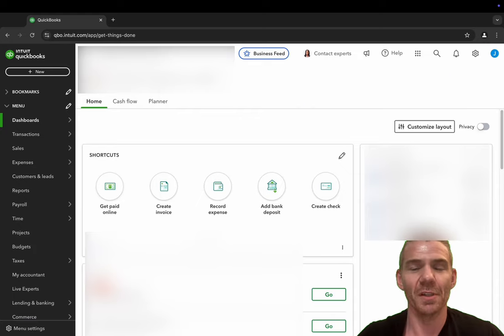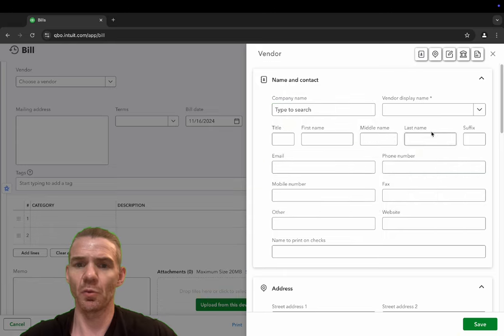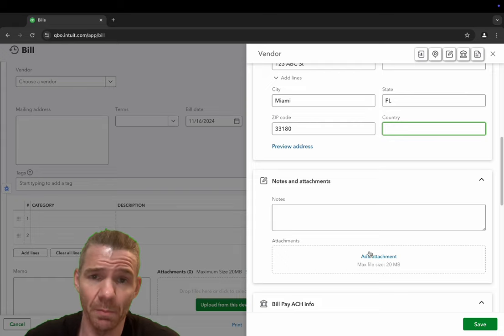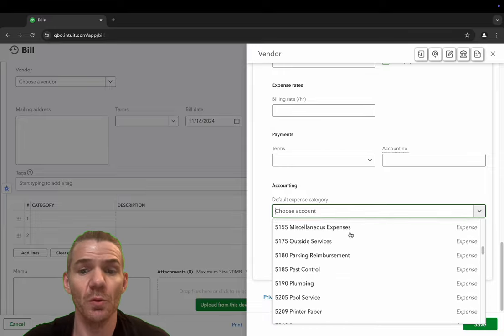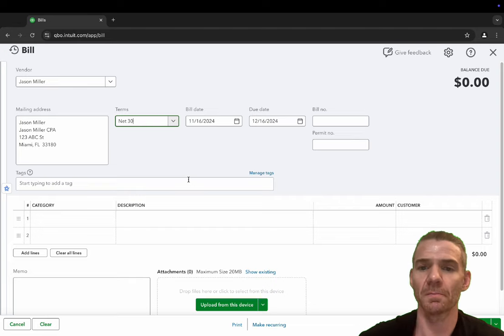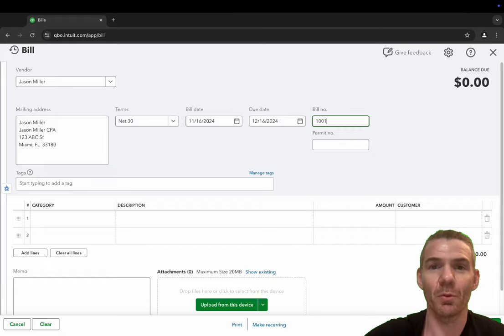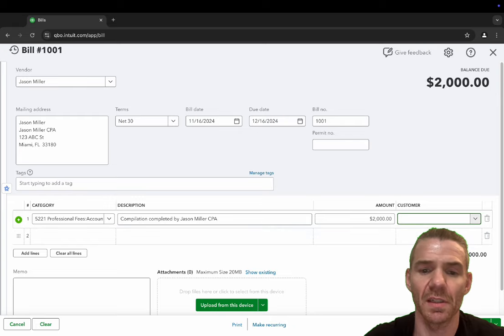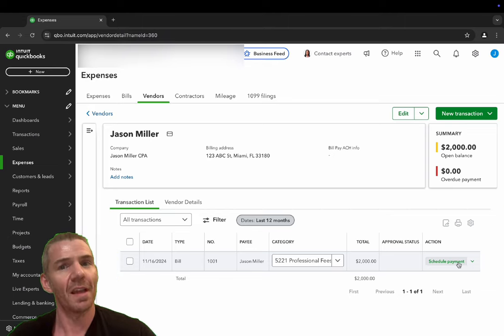Quickbooks Online - How to Create an Expense! {2024!}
This video explains how to make a bill or expense in Intuit Quickbooks Online.  I walk you through the entire process from creating a vendor to adding the expense and attaching the invoice.

The process is super simple and there's a lot of great features in Quickbooks that makes the accounting process extremely easy for any business owner out there!

Then, we go over a few simple tricks you can use to keep your accounting up to date and make the whole financial reporting process easier.

0:00 Welcome to Quickbooks Online!
0:15 A Brief tutorial of the Dashboard of QBO!
1:03 Adding a Vendor in Quickbooks Online!
3:57 Creating a Bill or Expense using Intuit Quickbooks!
7:18 Using the search function to find a Bill!
7:42 Thanks for watching and see you soon!